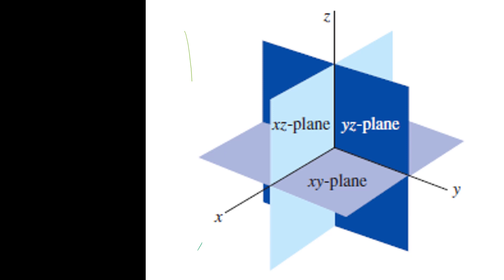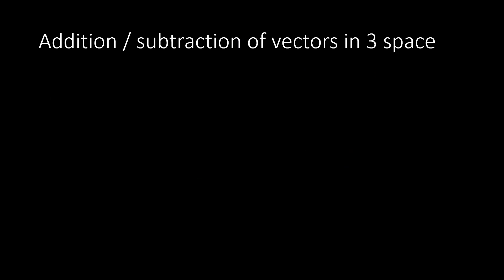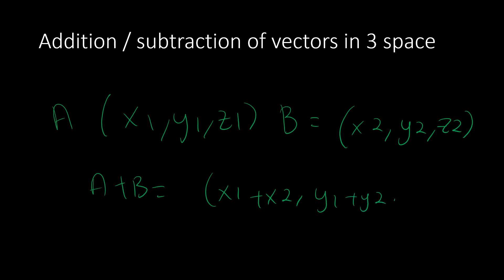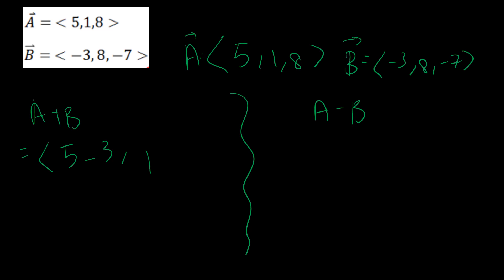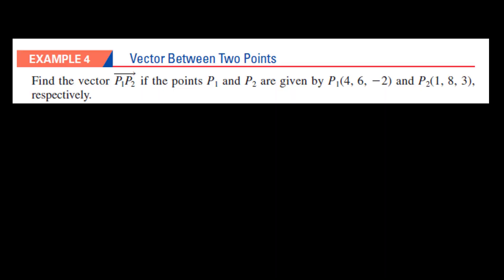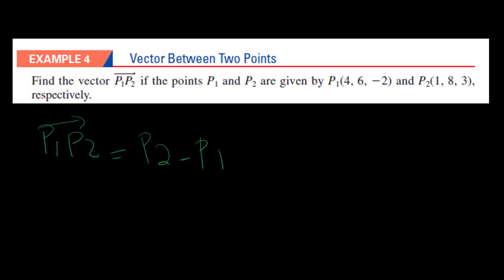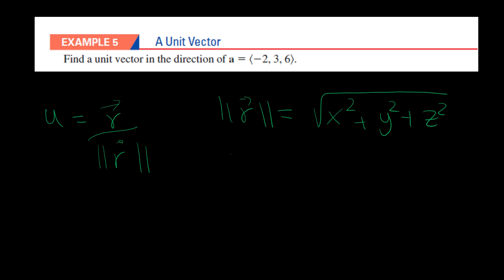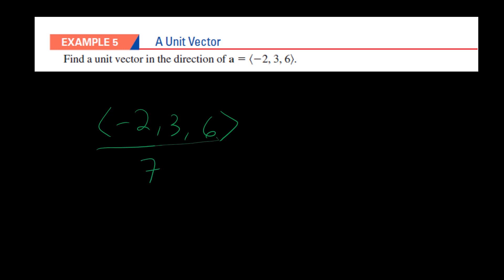Angle Between Vectors & Dot Product Made Easy (3D & Calculus View)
Hi! In this video, you'll learn how to work with vectors in 3-space, a key topic in both Linear Algebra and Advanced Calculus (ENGR 233 – Concordia University).

📌 Topics Covered:

Graphical representation of vectors in 3D

Vector addition and subtraction in 3-space

How to calculate a unit vector in 3D

This video is perfect for students in:

ENGR 233 at Concordia University

Calculus 3 / Multivariable Calculus

Linear Algebra for Engineers

Anyone needing a refresher on 3D vector operations